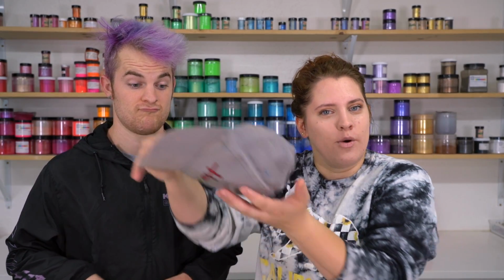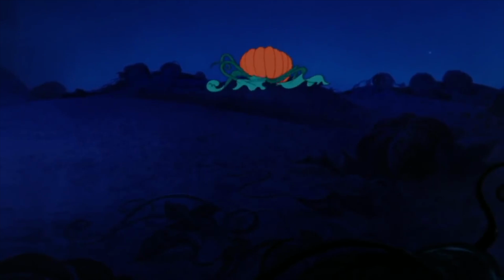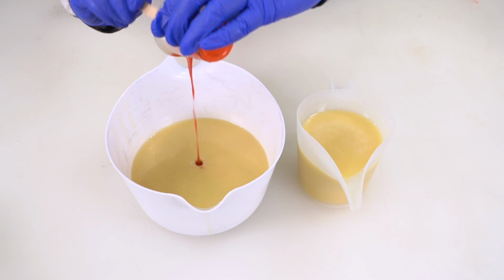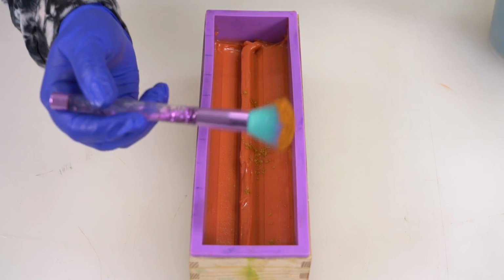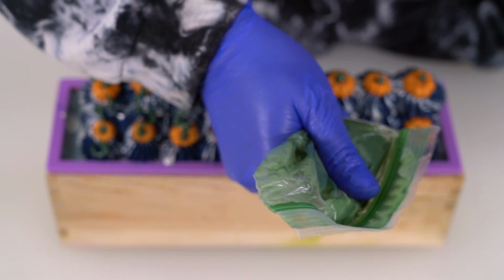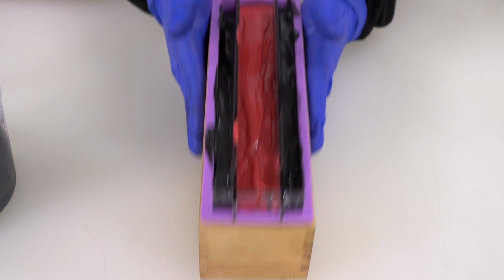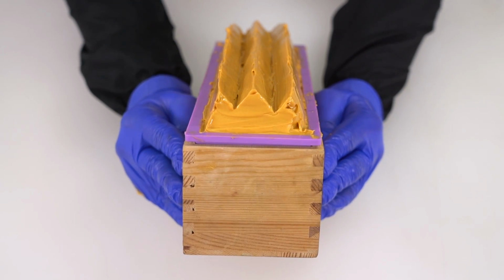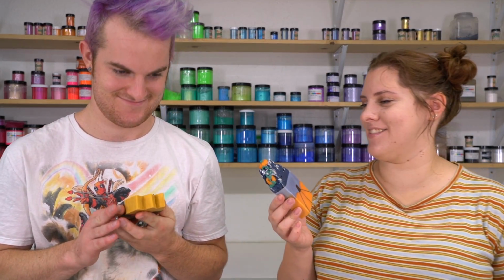SOAP WARS - Brother VS Sister - Can We Make a Soap Based on One Word?! | Royalty Soaps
The first 1000 people who click the link will get 2 free months of Skillshare Premium

The Earl of Suds returns to battle the Duchess with wits and technique! Who will win? Who has what it takes to be the SOAP MASTER?! Find out in today's video!

💜💜WATCH US ON TWITCH TONIGHT 💜💜
We will be playing LEGO Star Wars and you can win the entire September soap collection! Tune in at 6:00 PM Central and we will see you soon!!

❓❓ The 2020 Secret Soap Series ❓❓
Available to Purchase on September 5th

3:00 PM CDT
2:00 PM MDT
1:00 PM PDT